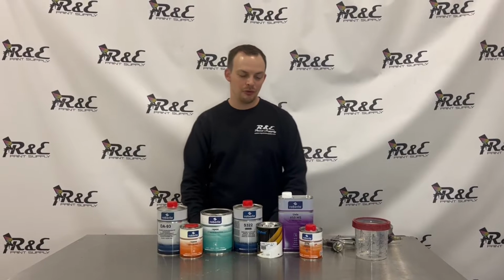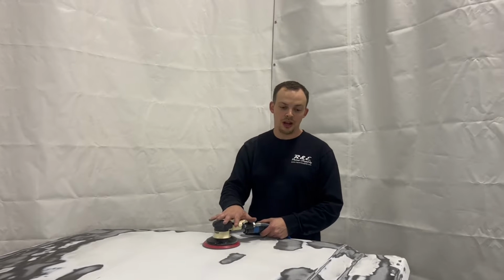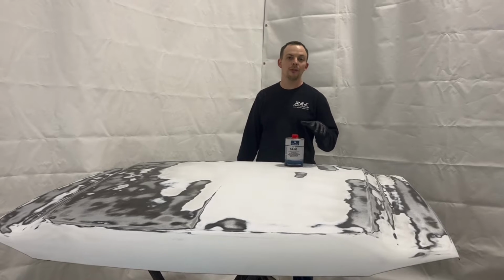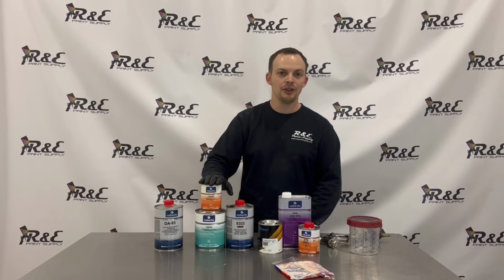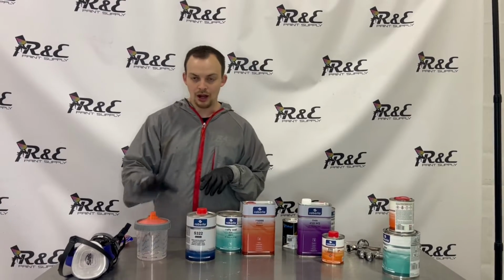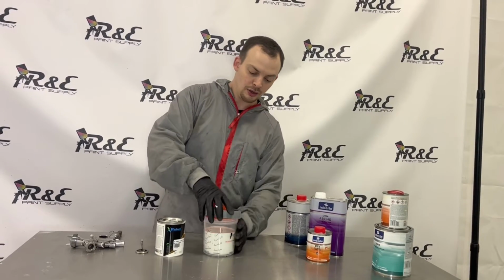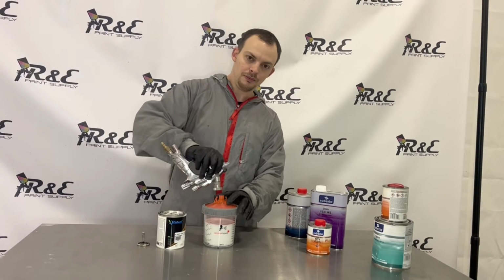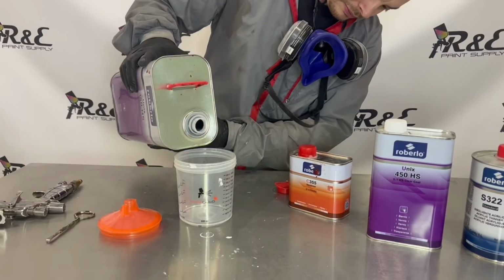How to repair delamination and/or peeling clear coat on a vehicle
In this video Michael demonstrated one of the many ways someone can repair delamination on a vehicle. You will find all the products used listed below.

2:1 High Solids Acrylic Polyurethane Clear Coat, Unix 450; with a splash of S322 reducer linked above. (optional)